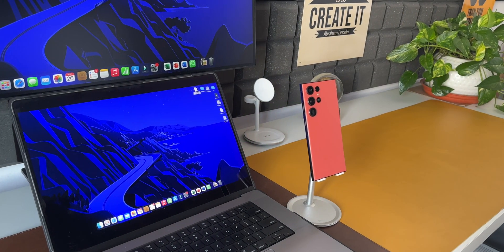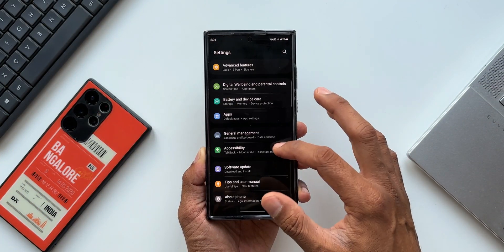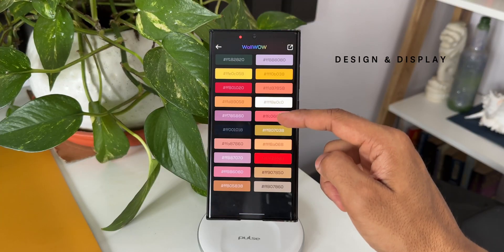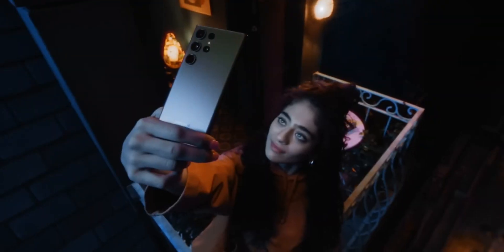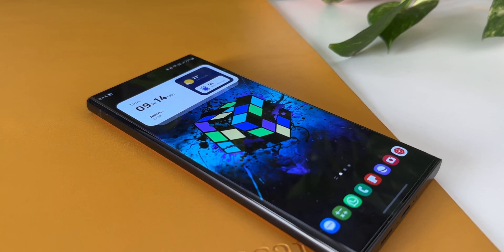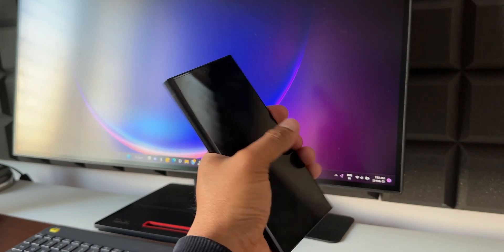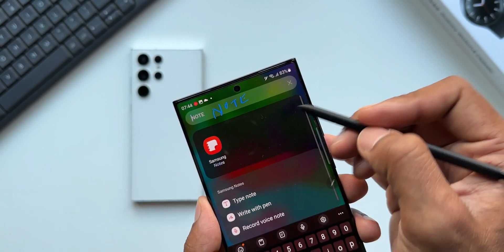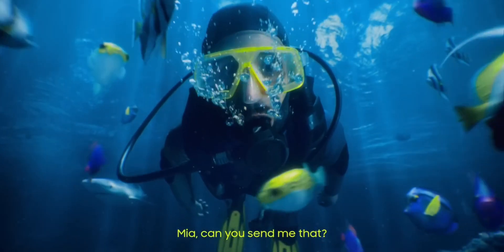Amazing 3 months with Samsung Galaxy S 23 ultra - SHOULD YOU UPGRADE ?